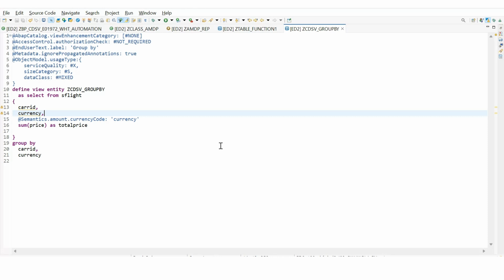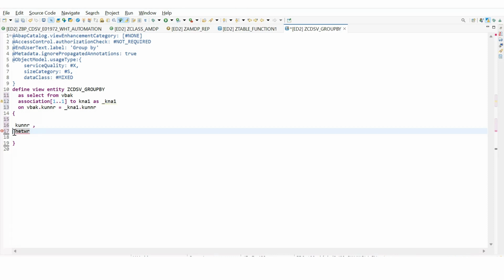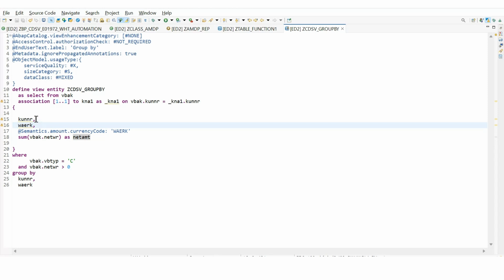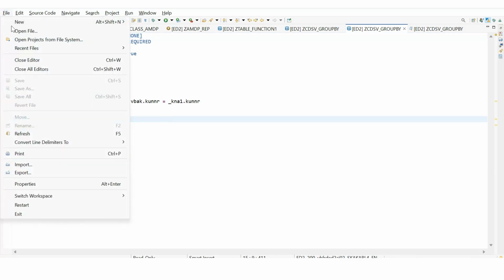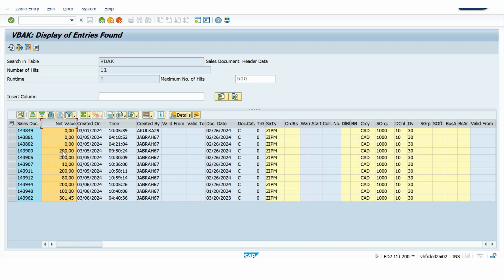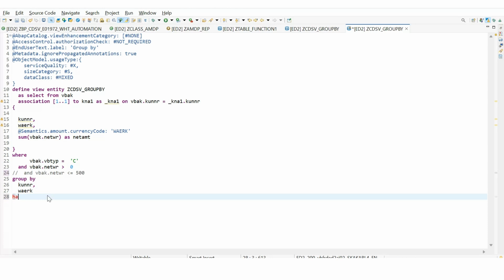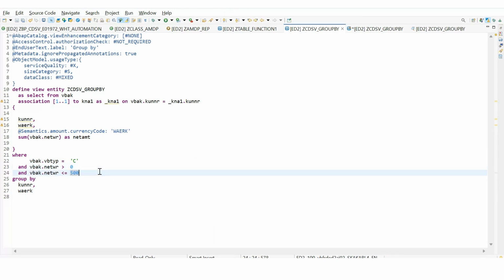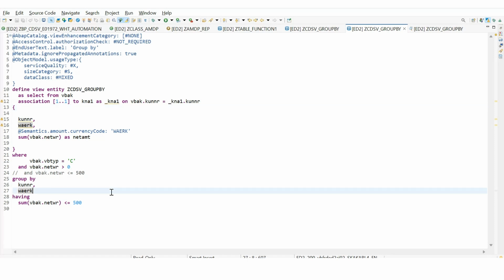HAVING in CDS Views Part46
Hello all,
In this video, we will learn about Having in  ABAP on HANA.